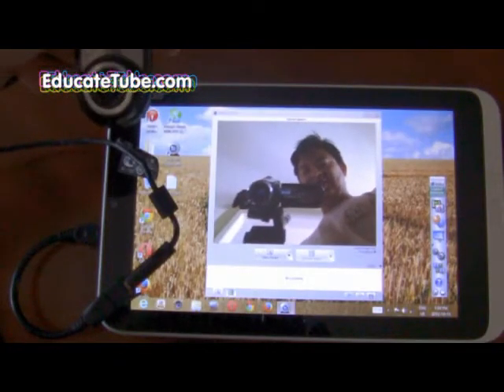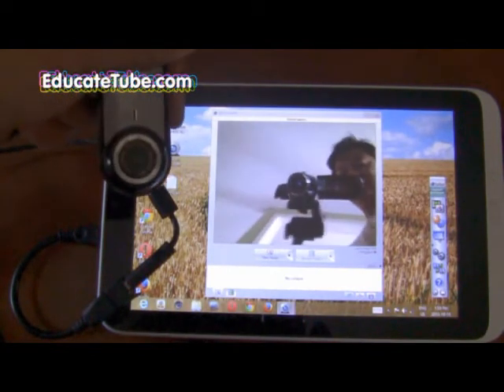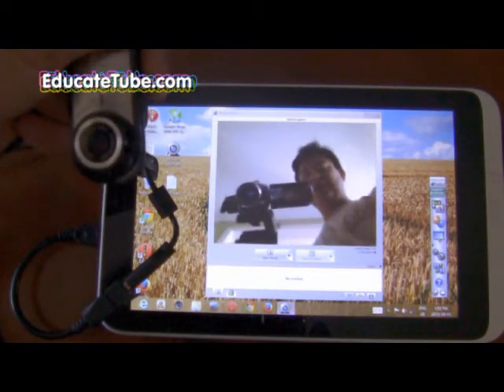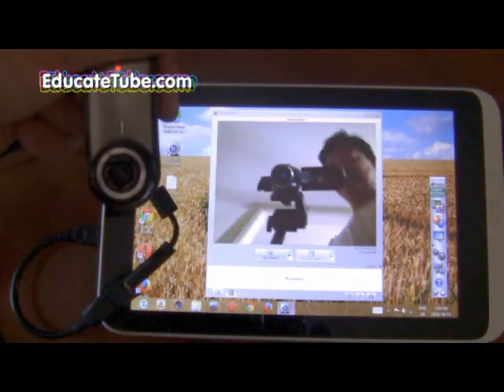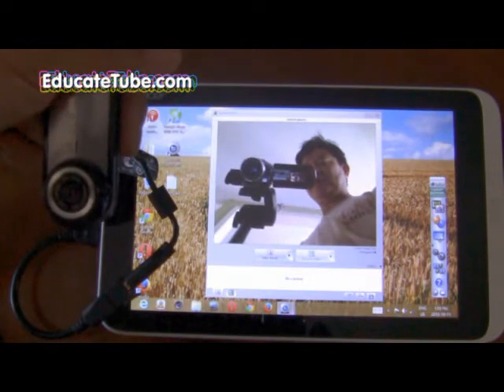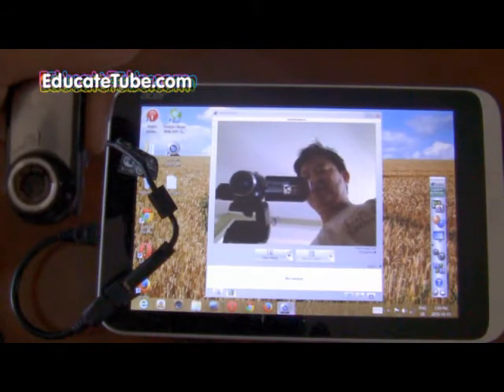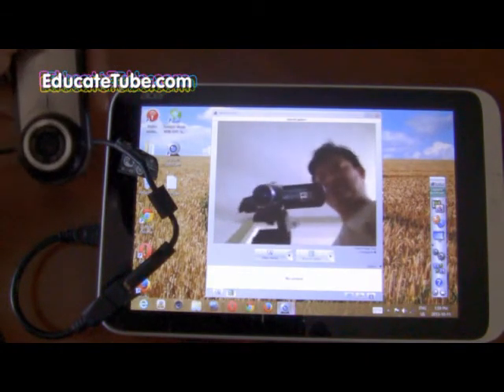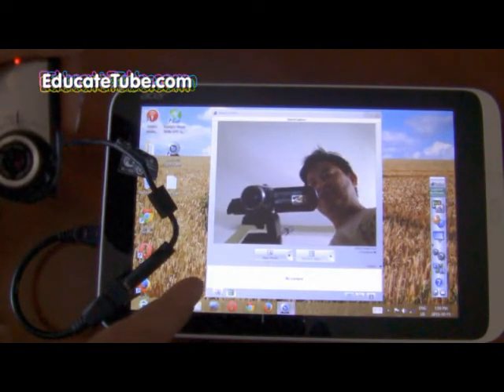Can your tablet do this? 8-inch Tablet like Acer Iconia W3 can easily hook up to USB camera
Acer Aconia W3 and W4, Dell Venue 8 Pro, Toshiba Encore, and Lenovo Miix2 8-inch tablets will be the new standard for productivity tablet:

8-Inch Windows 8 Tablet Standard Model.  Acer Iconia W3 810 Windows 8 Tablet Comprehensive Review (about 1 hour). Acer Aconia W3 and W4, Dell Venue 8 Pro, Toshiba Encore, and Lenovo Miix2 8-inch tablets will be the new standard tablet models.

Application:  Hook up to an USB camera (external HD camera)

Other Applications and Accessories:
 - One Note 2013 with stylus pen
 - Word 2013 with on-screen keyboard, usb keyboard and wireless keyboard
 - Excel 2013 with on-screen keyboard, usb keyboard and wireless keyboard
 - PowerPoint 2013 with on-screen keyboard, usb keyboard and wireless keyboard
 - Usb camera (external HD camera)
 - Usb external portable hard drive (500 Gb+)
 - Keyboard connections (wired vs. wireless)
 - Usb external DVD player (Blue-ray does not work)
 - Internet Stick (SIM card compatible)
 - Usb 2.0 Hub compatible
 - Usb external GPS compatible (with Microsoft Maps & Trips 2013)
- Hook up to LCD/LED TV or computer projector
- Hook up to a laser printer (or any Windows 7/8 compatible printers)
- Hook up Digital TV Channels with Portable Digital Tuner (via USB)
- Hook up Studio Quality Recording Mic (Recording Studio) via USB connection